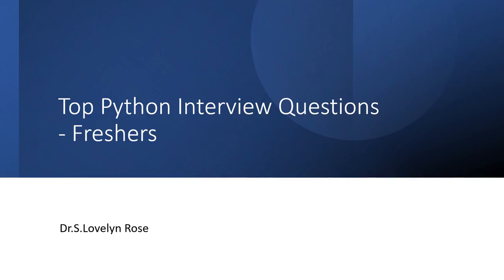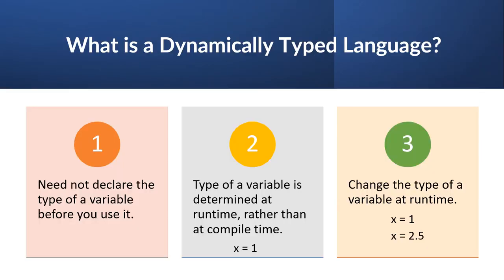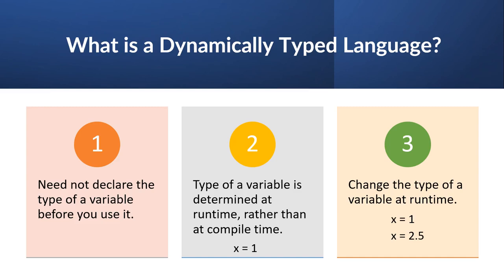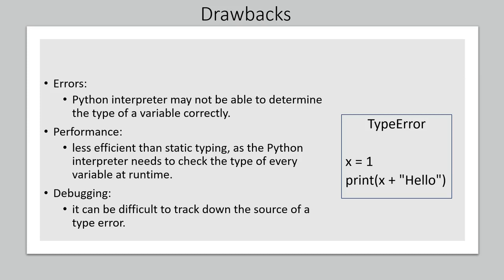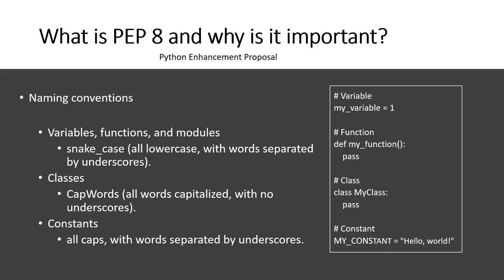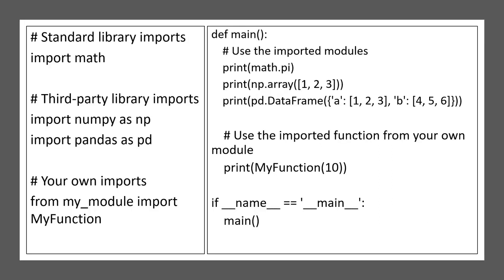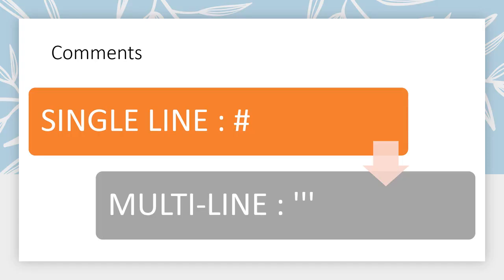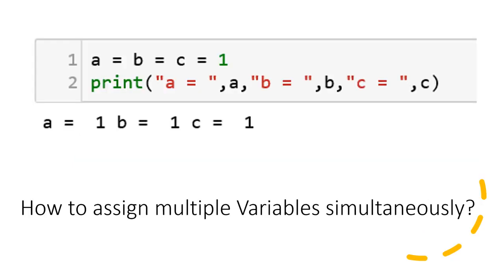Top Python Interview Questions and Answers - Freshers - Part 1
Are you a fresher looking to kickstart your career in Python programming? Whether you're preparing for your first Python job interview or just want to brush up on essential concepts, you've come to the right place!

In this video, we've curated a comprehensive list of the "Top Python Interview Questions and Answers for Freshers - Part 1." We will guide you through a series of questions commonly asked during interviews, providing you with detailed answers and explanations.